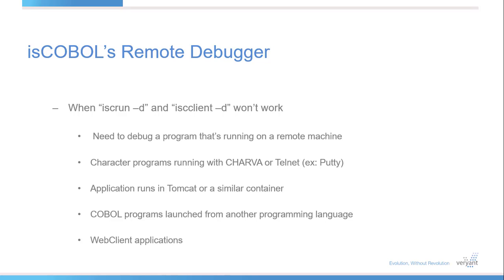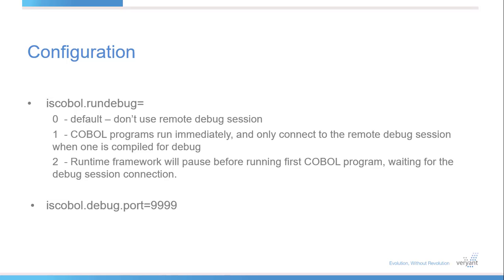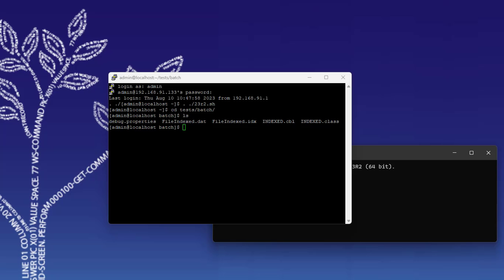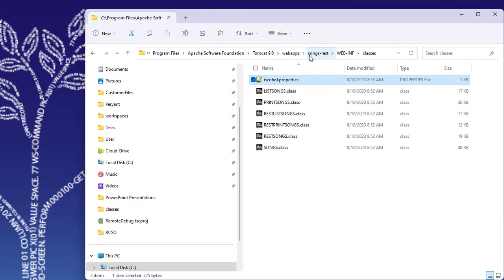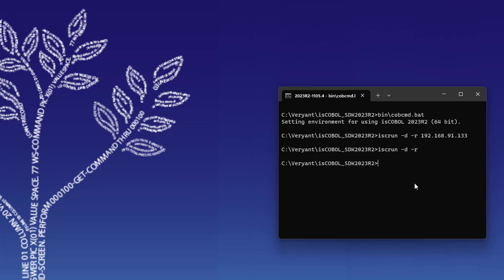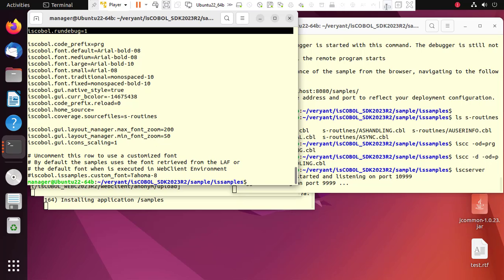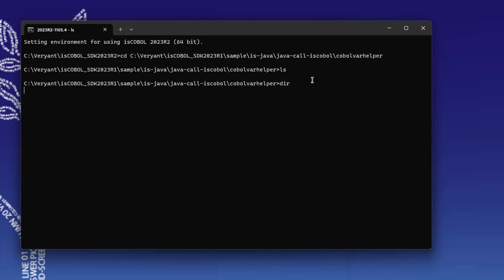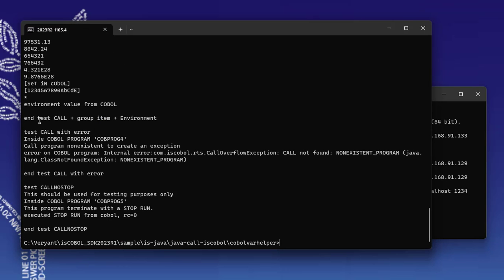RemoteDebug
The Remote Debugger follow-up to the Debugger video released a few weeks ago discusses cases where the regular debugger isn't available: when a program is running on a remote machine, called by another language, running in a servlet container or in WebClient.  There's a demonstration of each of these situations.  Enjoy!